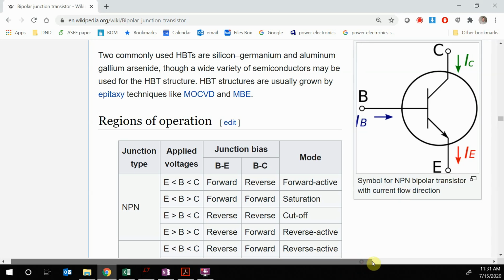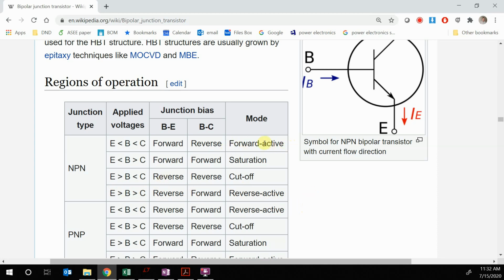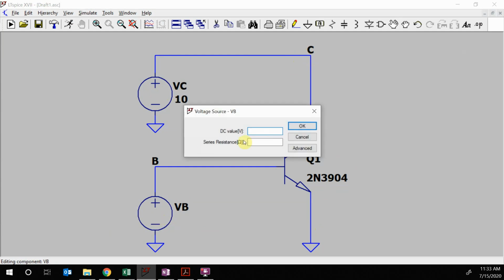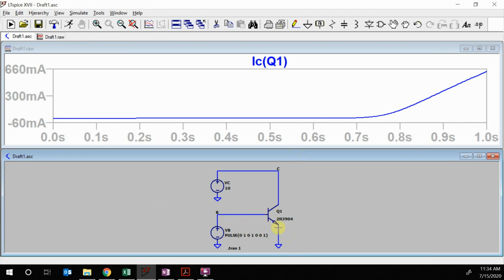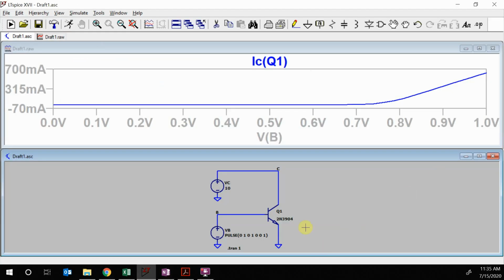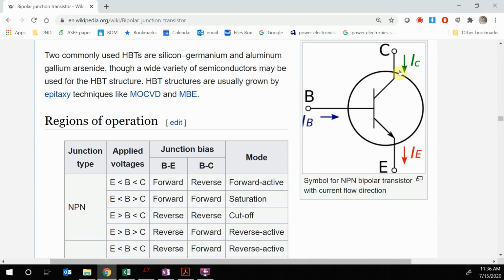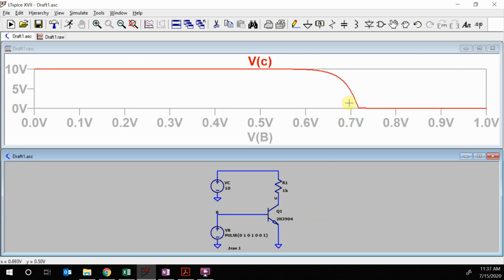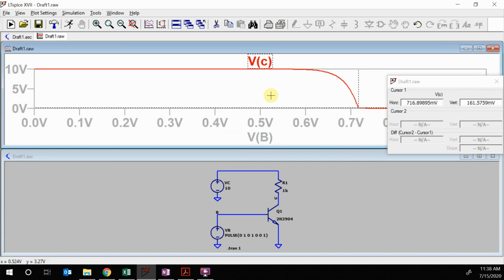BJT operating regimes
Discusses the operating regimes of the BJT including (1:15) forward active, (3:11) cutoff, and (4:33) saturation.